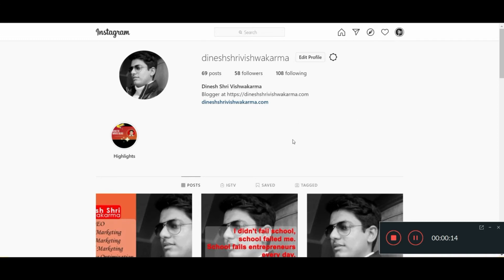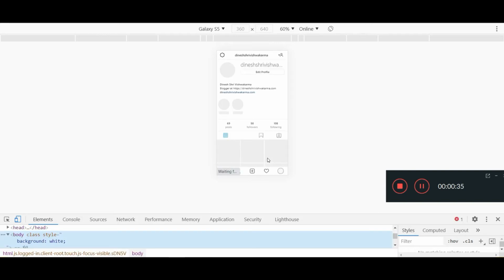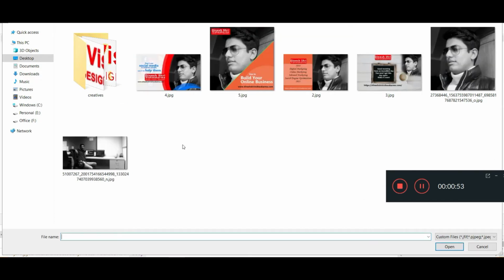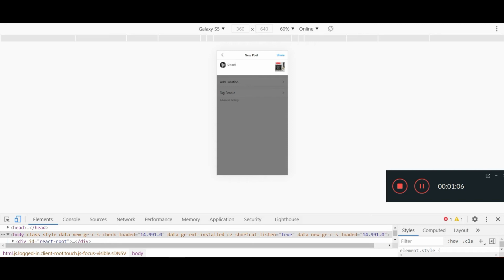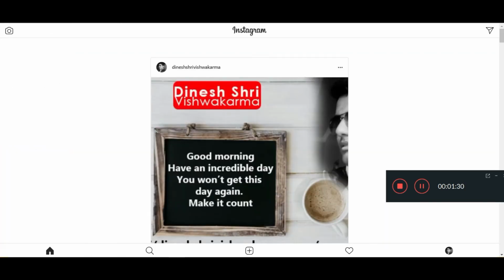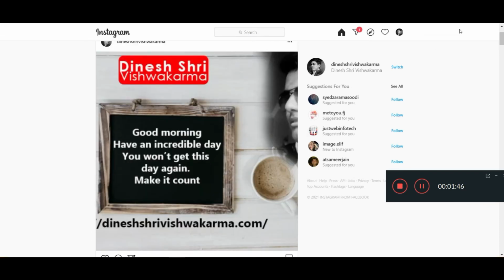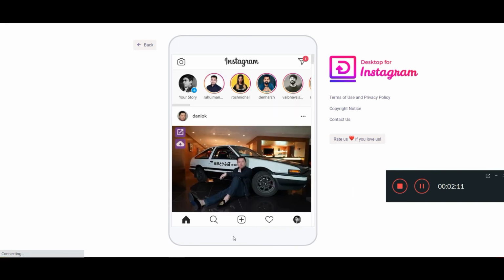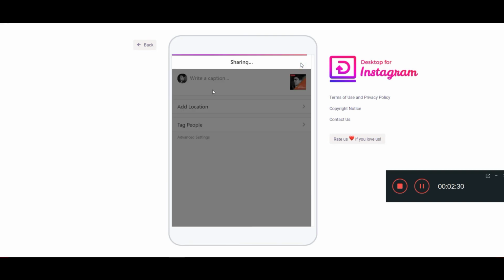shri vishwakarma How To Post PHOTOS On Instagram From Computer (2021)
How To Upload Photo On Instagram From PC Using Computer
In this video I have talk about how to upload photos from instagram from desktop.
Uupload photo on instagram using computer or laptop
Upload pic on instagram from computer
What about your opinions? tell me in comment.

About : Dinesh Shri Vishwakarma channel  contains worpress related video, blog relared videos, daily tech news, How to guide and review  with lot of technology concept of web design abd development.